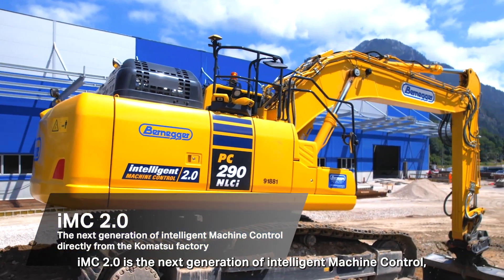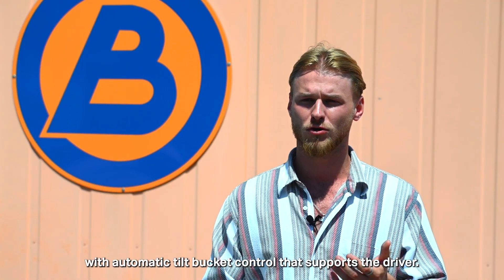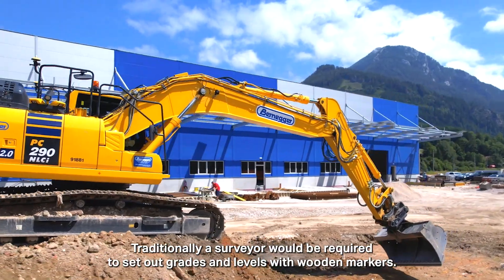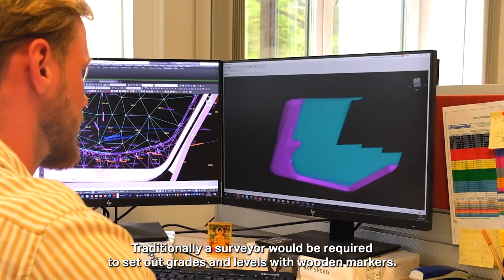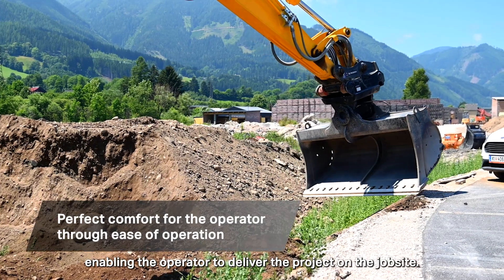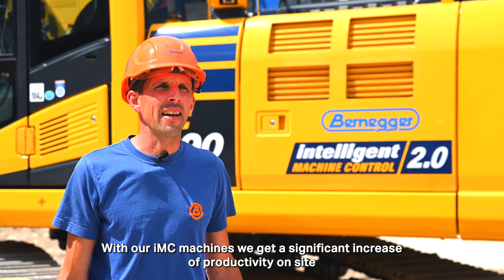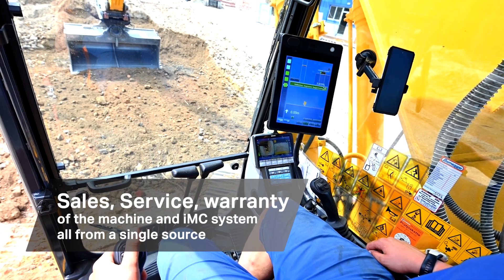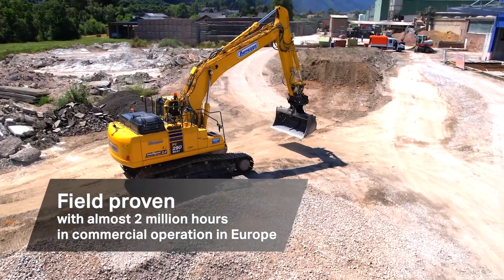iMC 2.0 testimonial: PC290NLCi-11 excavator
Feedback from customer Bernegger GmbH (Austria) about the PC290NLCi-11 excavator with iMC 2.0, the next generation of intelligent Machine Control.
Improvements in efficiency and productivity:
💬 up to 63% time saving
💬 51% more productivity
💬 30% cost reduction
Fully supported by the Komatsu distributor KUHN Group. Sales, service and warranty of the machine and iMC system, all from a single source.
This Komatsu fully factory integrated technology enables operators to get the job done right first time, every time.